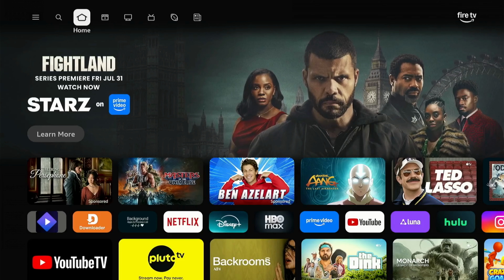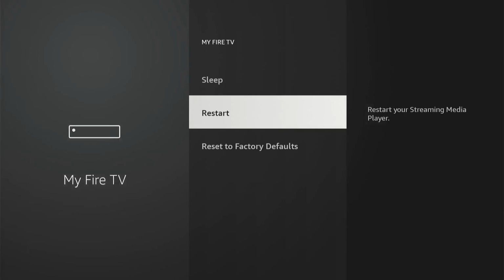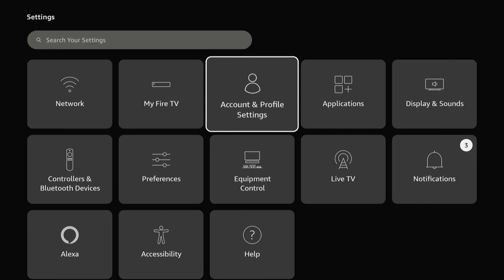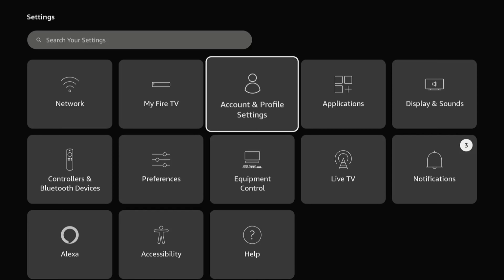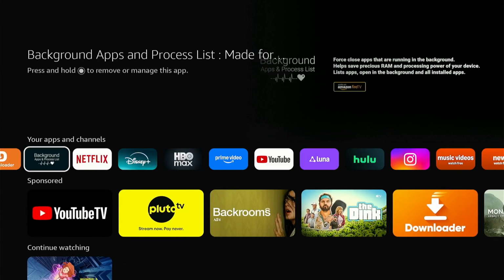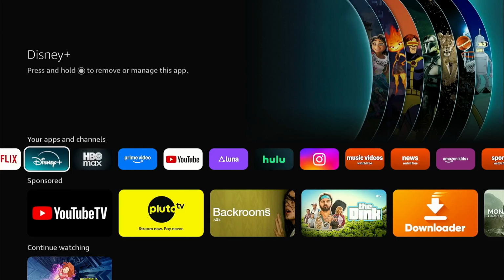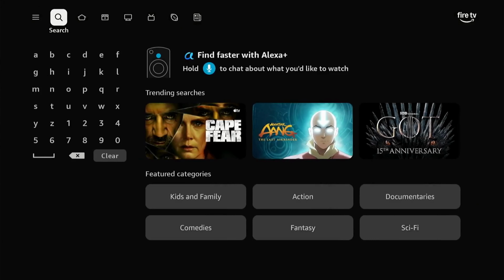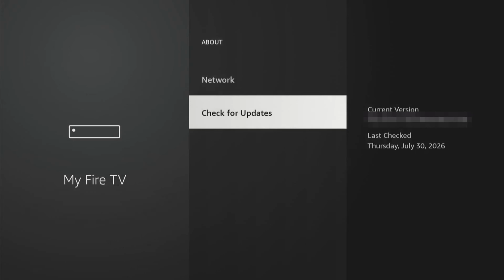Firestick Home Screen Apps Not Showing Fix - Full Guide